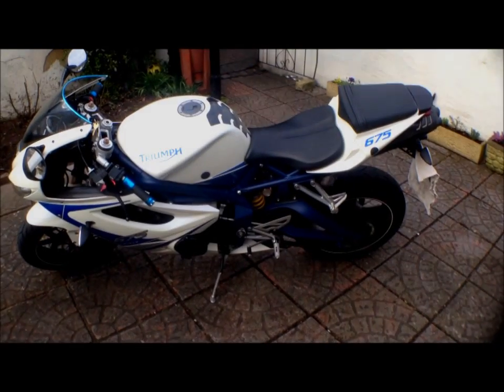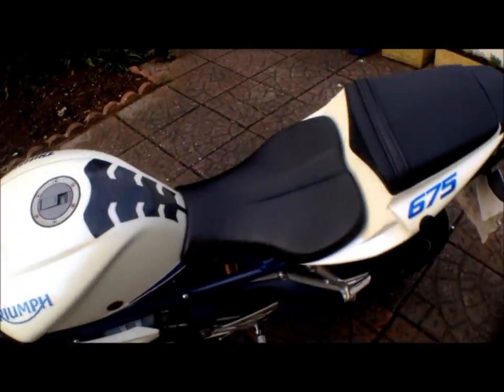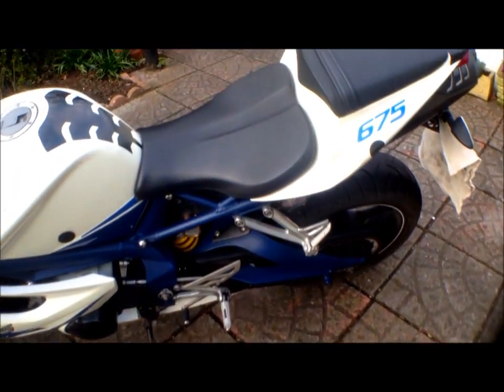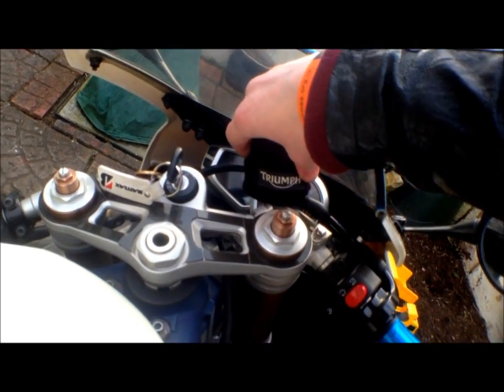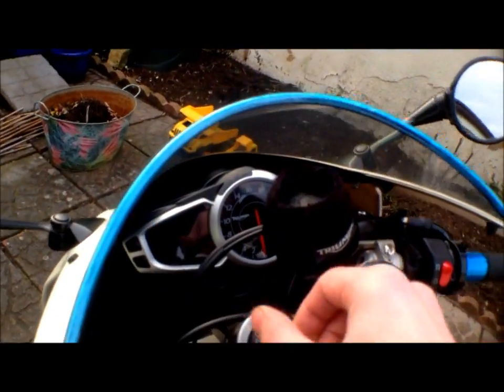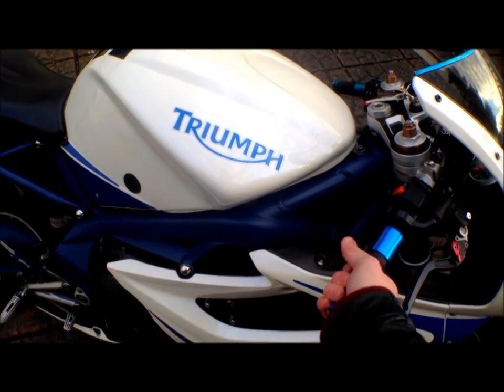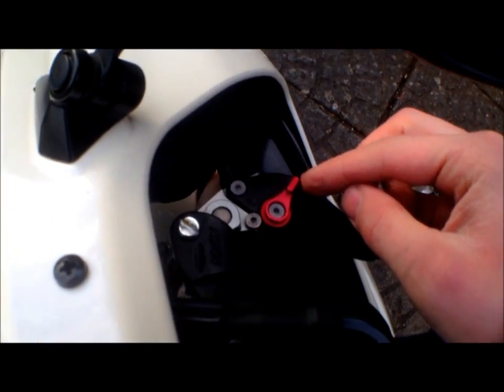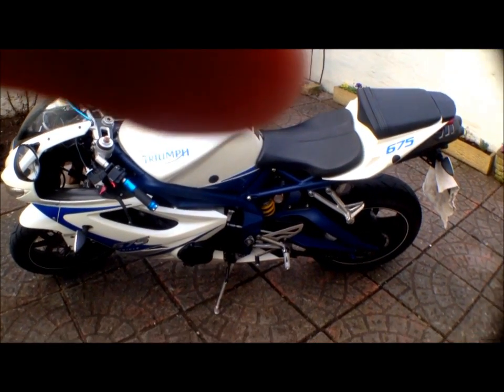First Ever Vlog, Triumph Daytona 675 SE 2010 (Vlog01)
This is my first ever vlog so bare with me, I am using an iphone 5 with a wide angle lens. In this video i talk about my current Triumph Daytona 675 SE 2010, its a fantastic bike. i hope this video entertains you, many thanks for viewing, more videos of me and the bike coming so subscribe so you dont miss out. im happy to answer any questions you may have, ride safe.